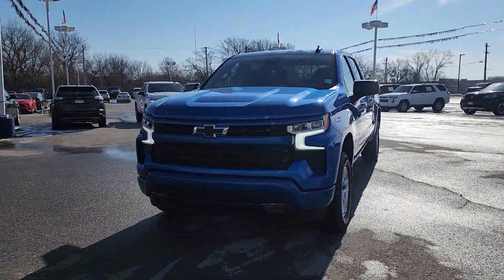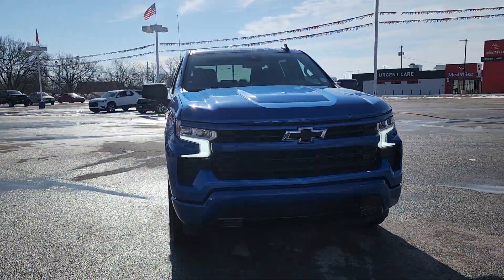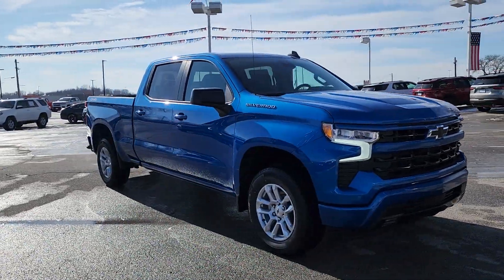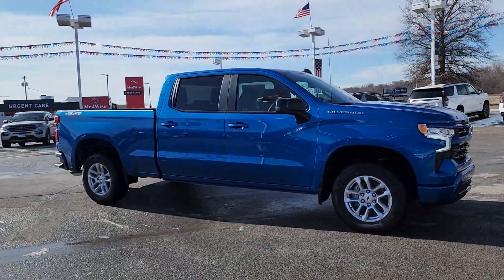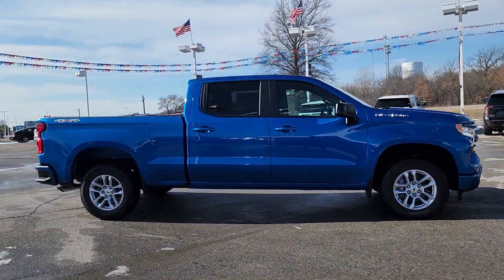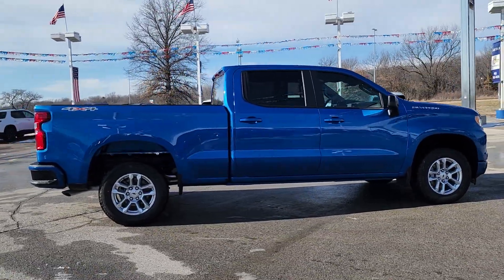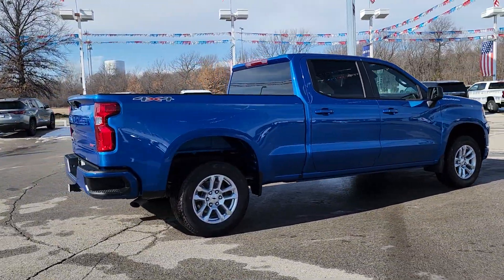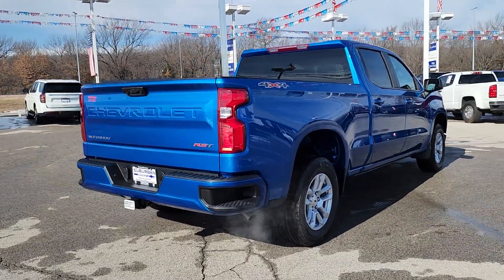2024 Chevrolet Silverado_1500 RST OK Owasso, Tulsa, Claremore, Pryor, Broken Arrow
New 2024 Chevrolet Silverado_1500 RST available at Suburban Chevrolet located in 1300 S Lynn Riggs Blvd, Claremore, OK, 74017. Servicing the Owasso, Tulsa, Claremore, Pryor, Broken Arrow area.

You'll have love at first sight with the   2024  Chevrolet Silverado_1500. The Silverado 15 Hundred is the full-size pickup that  blends a spacious, quiet cabin, technology that keeps you connected, smooth handling, and the toughness you need for all your projects. The following are some of this vehicles highlighted options: Heated Steering Wheel
, Pre-Collision System, Intelligent Auto on/off High Beams, Lane Departure Warning, Navigation System, Keyless Entry, Fog Lamps, Heated Mirrors, Keyless Start, Remote Engine Start. Feel prepared for the challenge in the Silverado 15 hundred. Get behind the wheel for a test drive.